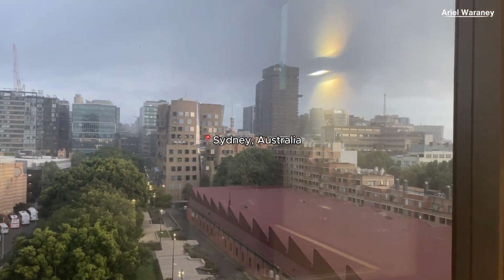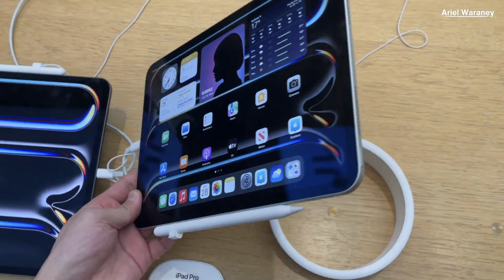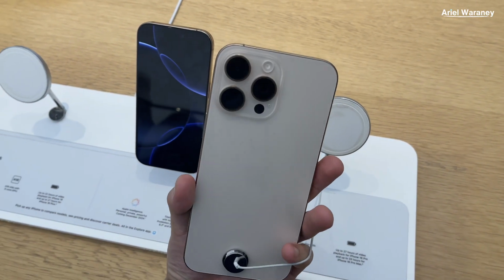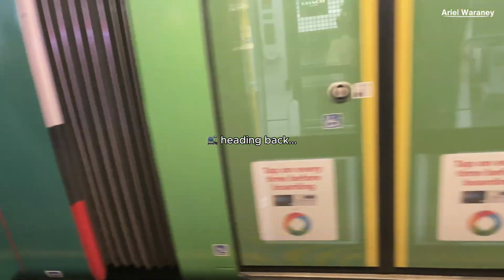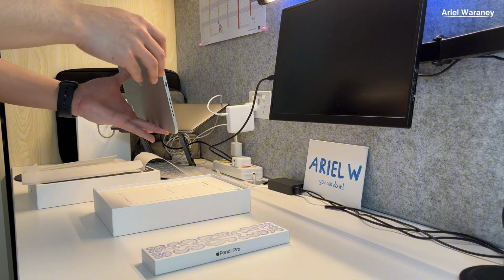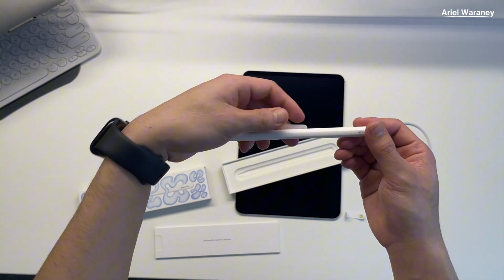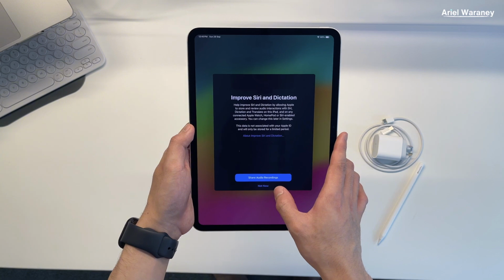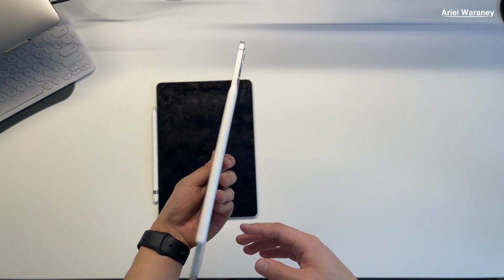Getting New iPad | Sydney Vlog 🎥 + Unboxing & Setup ✨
Apple Store | Sydney Vlog 🤩
Unboxing My New iPad Pro M4 11-inch + Apple Pencil Pro 

Hey everyone! 🎉 It's been a while since I posted on YouTube. I'm so excited to post a vlog from Sydney today ✨. Come with me to the Apple Store in Sydney where I pick up my brand new iPad Pro M4 11-inch in silver and the Apple Pencil Pro! 😍

I’ll be unboxing these and sharing my first impressions. Let’s check out the design, features, and everything that comes in the box. Come hang out and see what it’s all about!